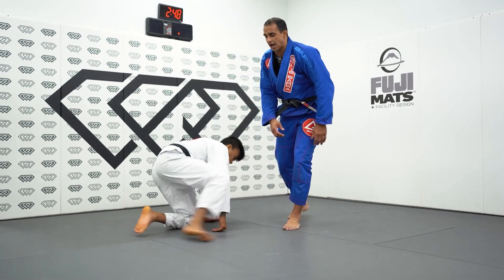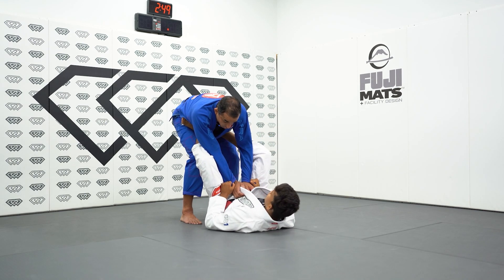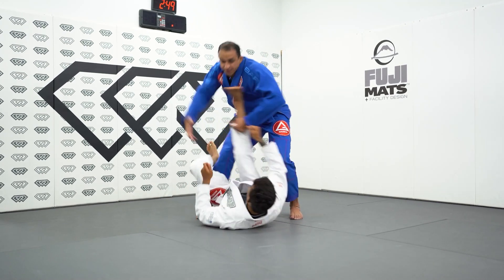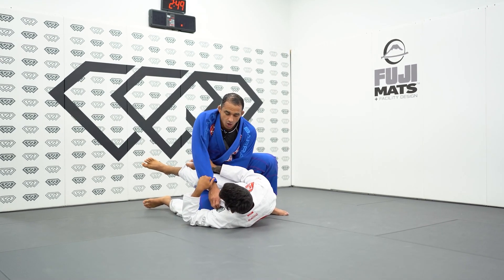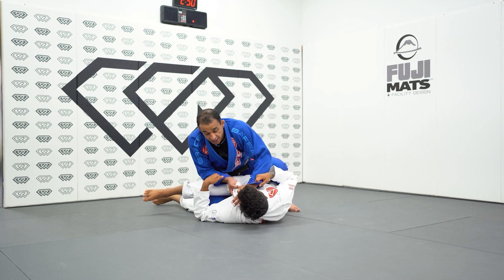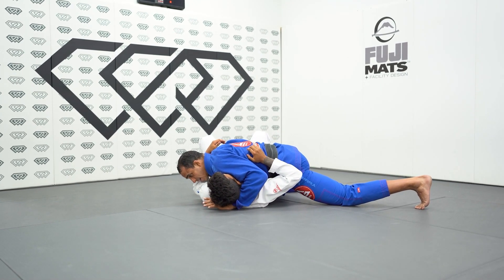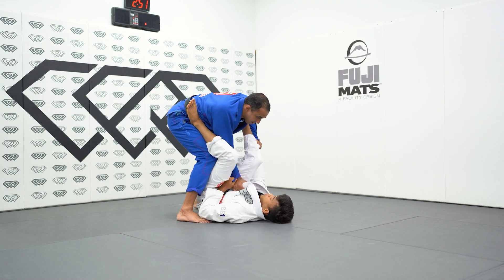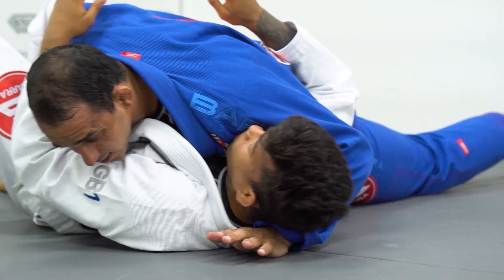Troubleshooting The Toreando Pass by Romulo Barral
TROUBLESHOOTING THE TOREANDO PASS

This BJJ Training video teaches how to troubleshoot the Toreando Pass.

Romulo Barral is a 6 time BJJ black belt world champion and renowned instructor.  This is an excerpt from DECONSTRUCTING THE DOUBLE SLEEVE GUARD availalble from BJJFanatics.com.